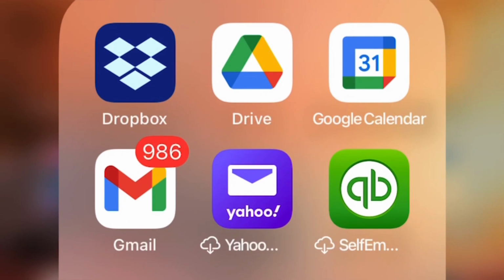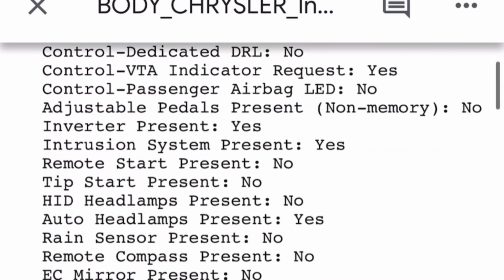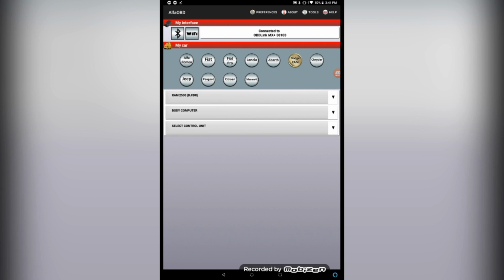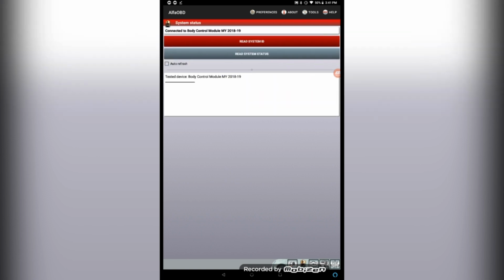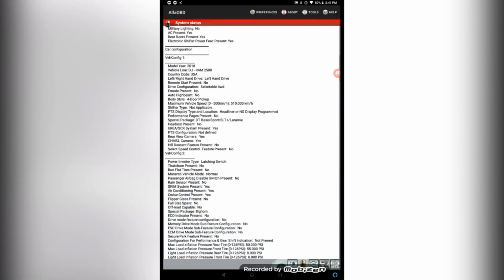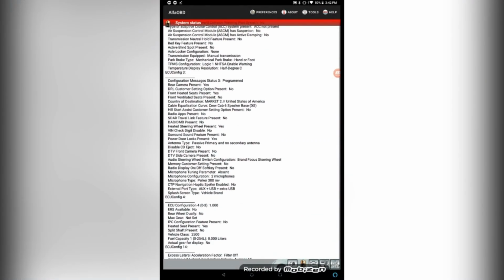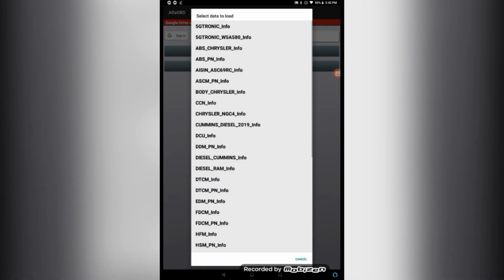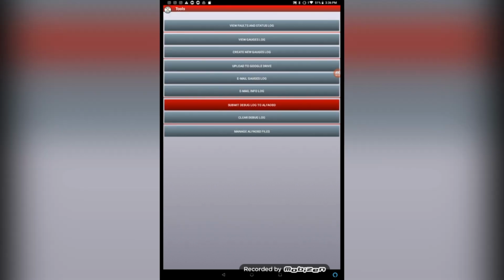Alfaobd BCM Config backup/upload to Google Drive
Procedure to upload BCM configuration file utilizing Alfaobd to Google Drive.

Enable features that are normally only activated by a dealer with Alfa OBD.  There are so many features that can be enabled that I never new my RAM had and the program is extremely capable or performing the task and not just on any RAMs but also on FCA produced vehicles to include, JEEP, DODGE, FIAT, CHRYSLER.  2018+ MODELS WILL REQUIRE THE USE OF A SECURITY GATEWAY MODULE BYPASS HARNESS.  Please see the below link to purchase the one I use in this video.

Installed LED Cargo Bed Lamps
P/N  82215795AB

Cargo Bed Lamp Fastener
P/N  6510123AA

In addition see our links provided below on products we have used.

My Mod List:
-Fuel D588 20X10 Wheels
-Cooper AT3 XLT 35X12.50R20
-Raceme Ultra Programmer
-Isspro R30000 Factory match Back pressure gauge
-Katzkin Leather seat covers
-Weathertech floor mats amazon
- Husky Floor Mats amazon
-K&N drop in Air Filter amazon
-K&N Filter Cleaning Kit amazon
-Autometer A-Pillar dual gauge pod amazon
-Alfaobd programming factory features
-KAOD Tech Security Gateway Module Bypass Harness
-Spray in Bedliner
-RAM Cargo LED Bed lights amazon
-Bilstein 2.3” Level Kit with 5100 series shocks for diesel amazon
-Obdlink MX+ amazon